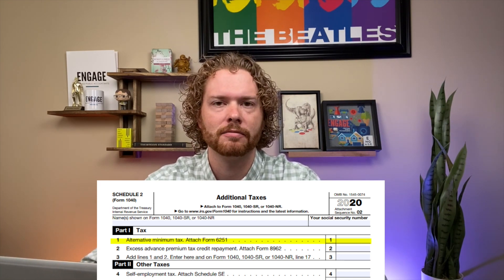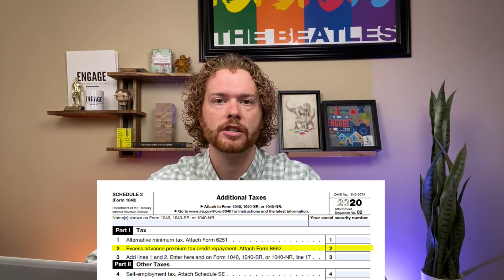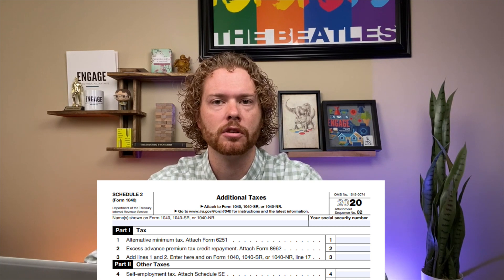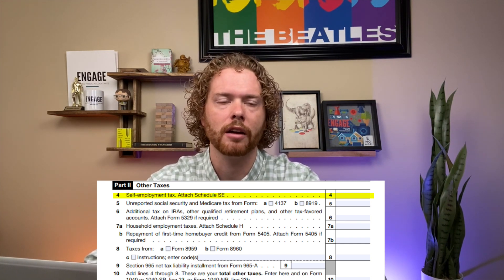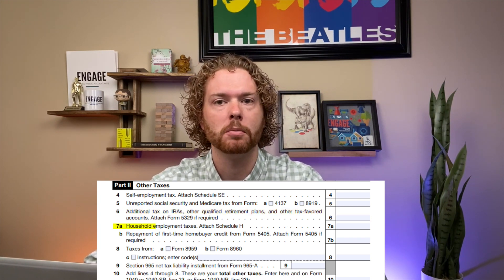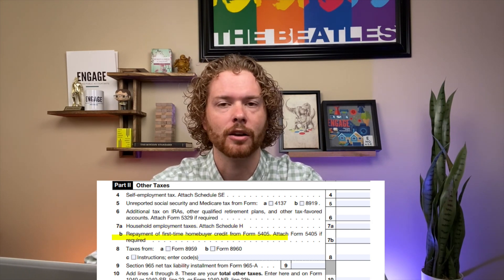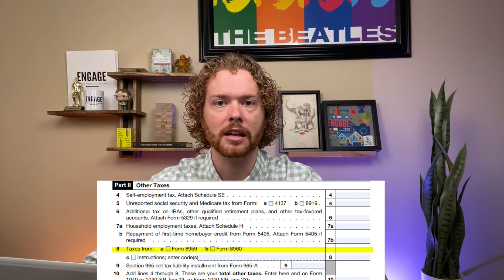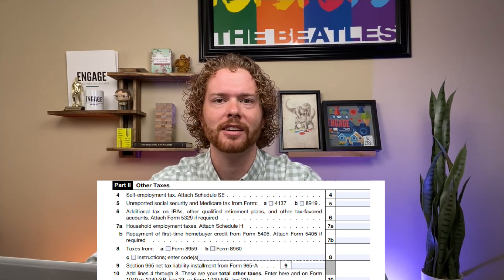Let's Look at Schedule 2 - Additional Taxes - ENGAGE CPAs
Schedule 2 is another form that was birthed in the postcard era of tax, back in 2018. This is where you'll input any taxes you owe, in addition to your ordinary income taxes. So if you're self-employed, you'll have this Schedule included in your tax return every year because this is where your self-employment tax amount will show up.

There is no major difference between Part I, Tax, and Part II, Other Taxes. The only difference is where the amounts show up on Form 1040. So starting at the top with the Alternative Minimum Tax. This is sometimes called the AMT, and this places a floor on the percentage of taxes that a filer must pay to the government, no matter how many credits or deductions they claim. The AMT uses a separate set of rules to calculate taxable income after allowed deductions. Certain deductions are added back to the taxpayer's income. So if your income is above a certain threshold, you might end up with an amount of AMT that you owe based on your recalculated AMT earnings above the exemption amounts based on your filing status. You don't need to know about that any further beyond that.

The next line is only used if you have to repay some of the subsidies that you received for your health insurance through Healthcare.gov. If you paid too little in health insurance, based on your AGI, you might have to pay some of the subsidies that you received, back to the government. The sum of those lines goes on line 17 of Form 1040, your individual income tax return.

Self-employment taxes are next. The calculation will be done on Schedule SE, but the net amount is reported on Schedule 2, line 4. Then any unreported social security and medicare taxes that you want to pay in, any additional taxes on IRA distributions, any household employment taxes if you have household employees but haven't paid in your share of their social security and medicare taxes. If you're still paying back your first-time homebuyers credit, that goes here. And lastly, Form 8960, the Net Investment Tax, and Form 8959, the Additional Medicare Tax forms, both get completed on their own forms and summarized on line 8 of Schedule 2.

Once you have the total of all of those "Other Taxes", you'll input them on line 23 of Form 1040.